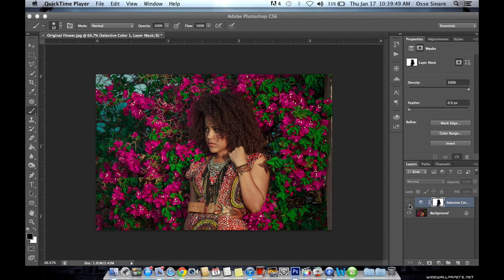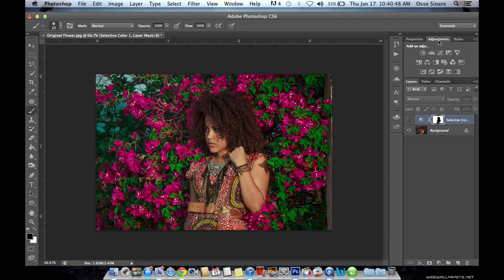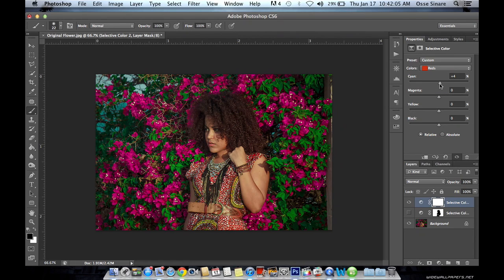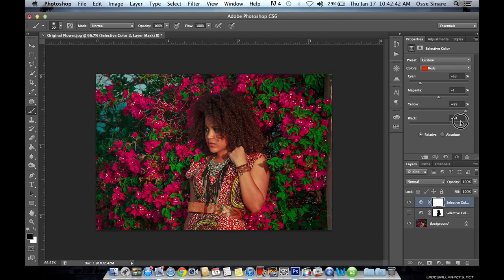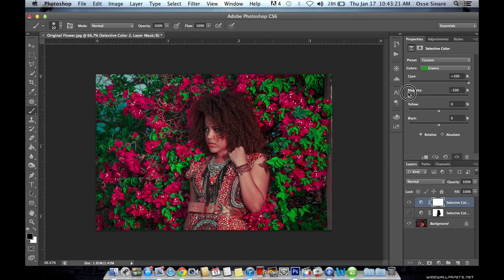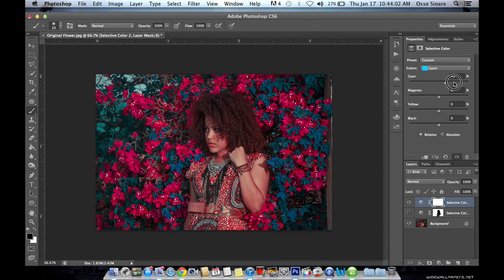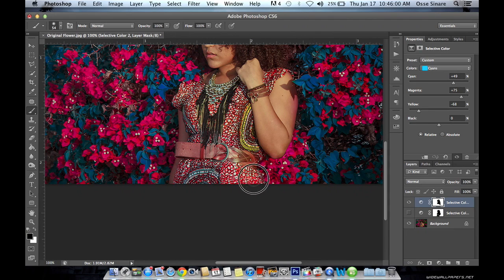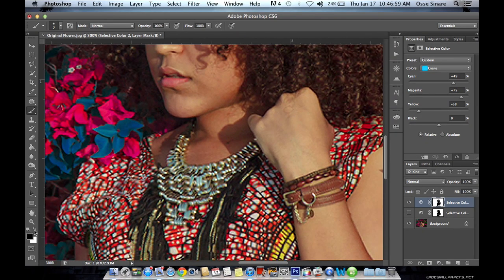Selective Color Tuts by OGS Photography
Sorry about the sound quality, it got messed up after rendering. will fix it in future videos.

This a quick tuts video on using the Selective Color Adjustment on your photos. This tutorial will work for Photoshop versions CS4,CS5 & CS6.